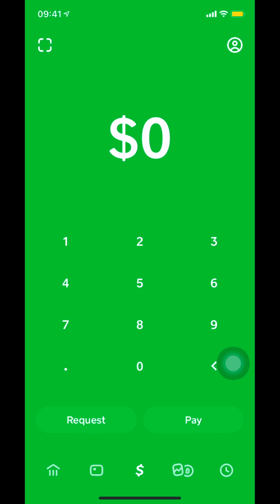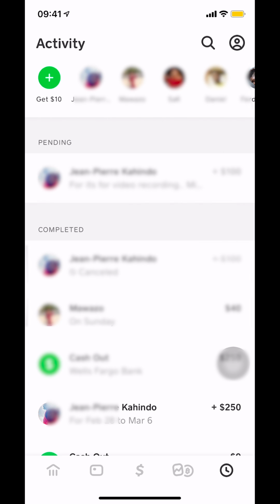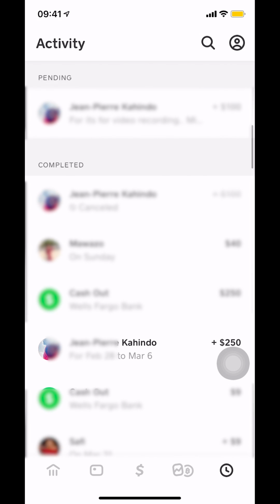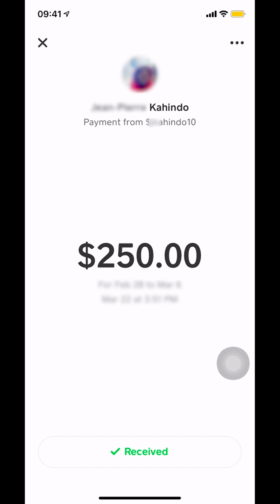See How Much Money You Have Received From Someone CashApp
This video shows See How Much Money You Have Received From Someone CashApp.